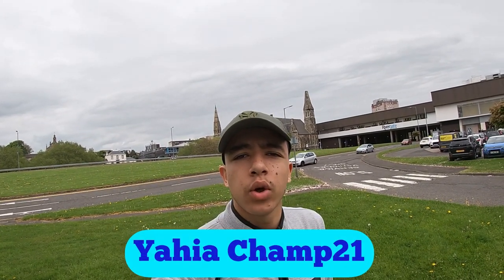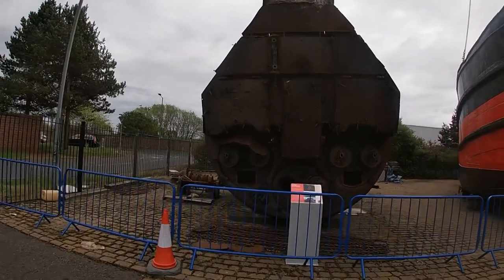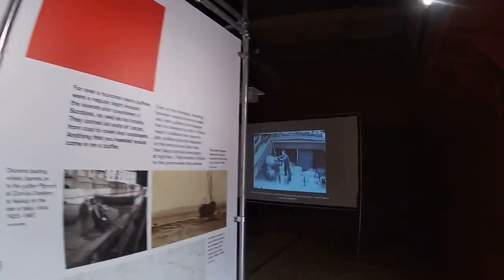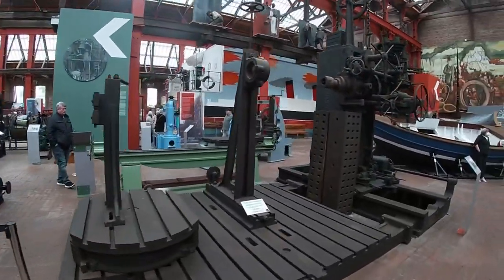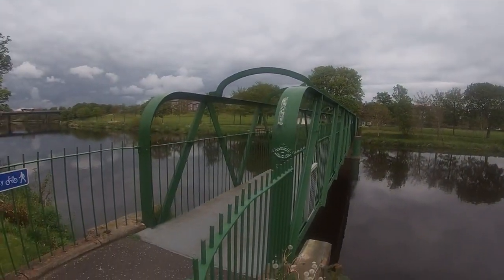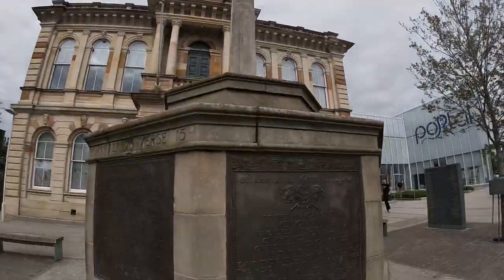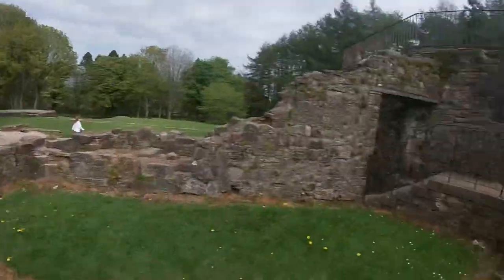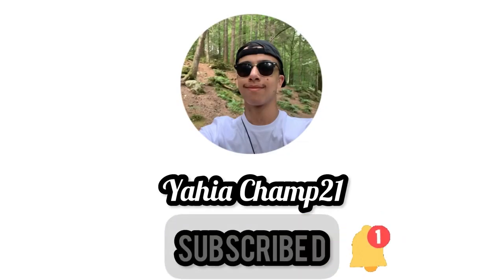VLOGS IN SCOTLAND #39 | Irvine (North Ayrshire)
Hey everyone welcome back to another vlog where we visit a town city village in Scotland. Today we have arrived at Irvine a popular town in North Ayrshire and quiet nice too, lots of great things to do that I would definitely come back to again. Today I visited the Museum, Beach, Park, War memorial, Town Centre, Eglinton Castle.

Chapters
0:00 Intro
0:58 Town Centre
2:17 museum
9:13 Park
10:26 War memorial
11:30 Eglinton Park/Castle
13:12 Beach
14:12 Outro

Links

All places in North Ayrshire I have Vlogged

All Places in Inverclyde I have Vlogged

All places in Renfrewshire I have Vlogged

Music

Musician: @iksonmusic